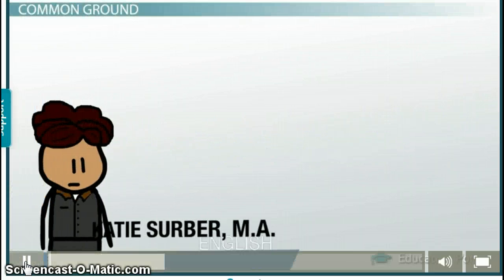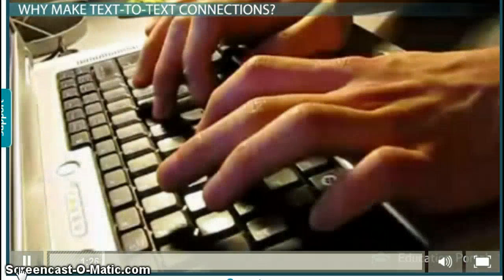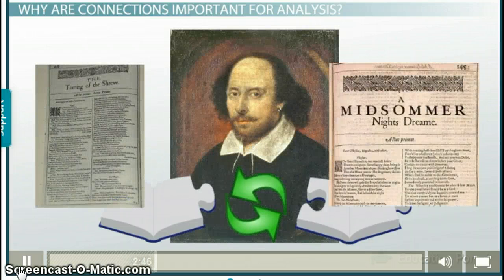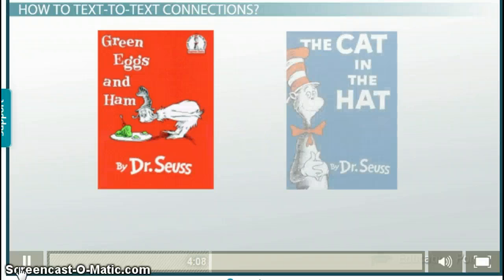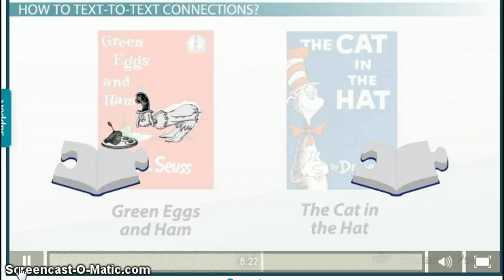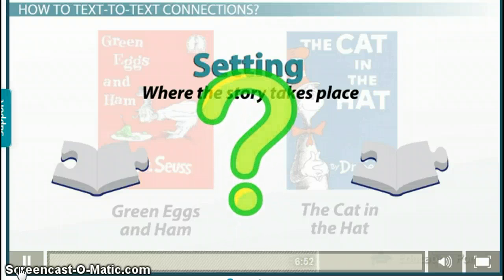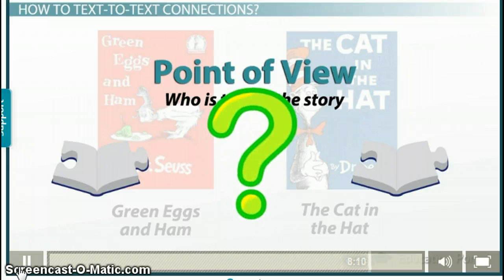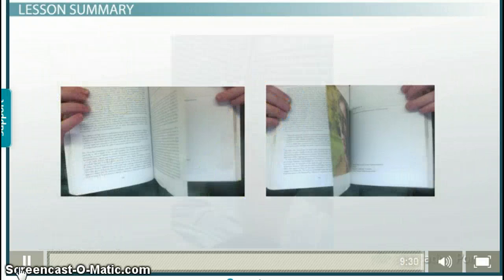Making Text to Text Conenctions